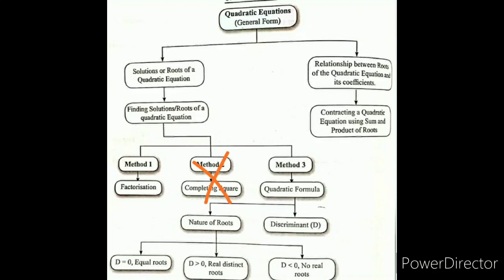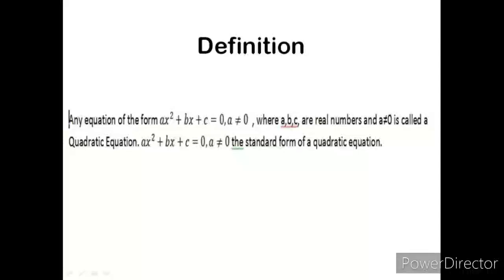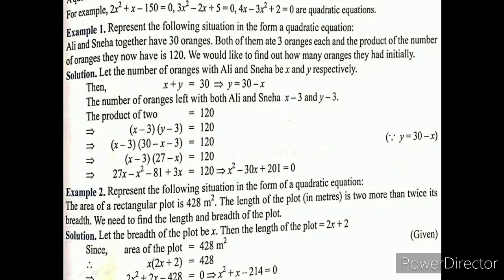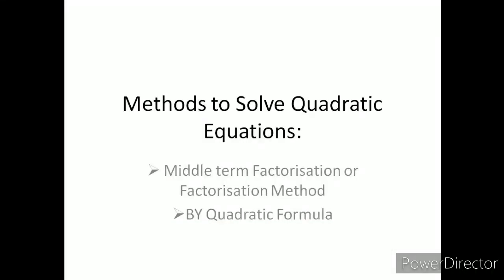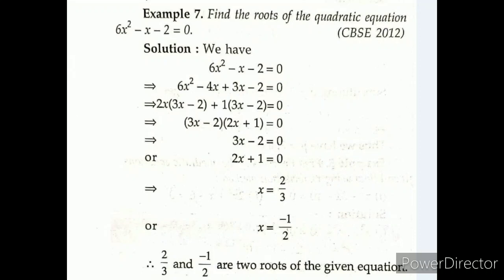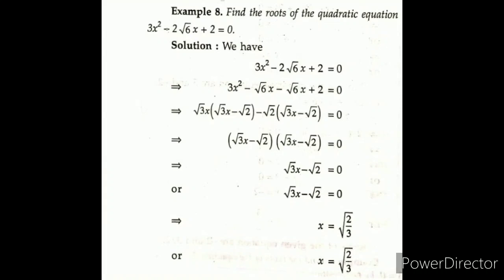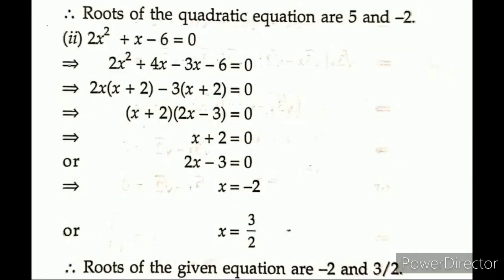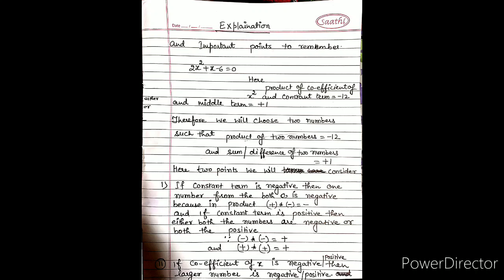Class 10 maths quadratic equations part 1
Concept of quadratic equations and Explaination of factorisation method to solve quadratic equations.